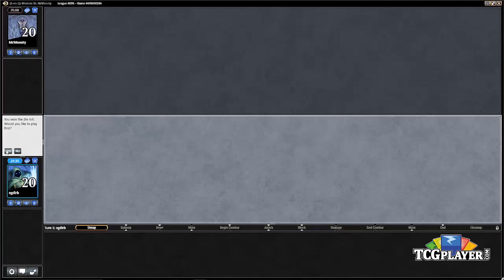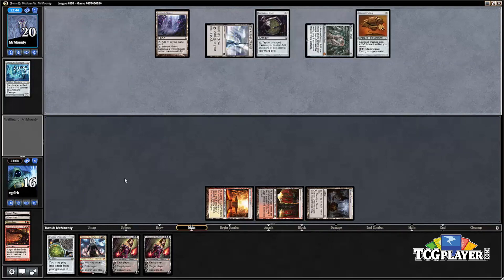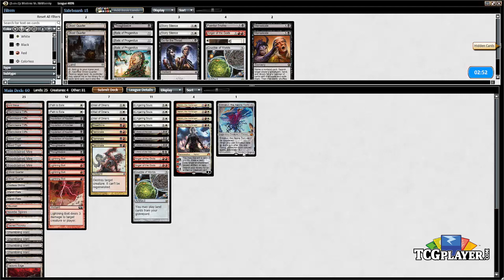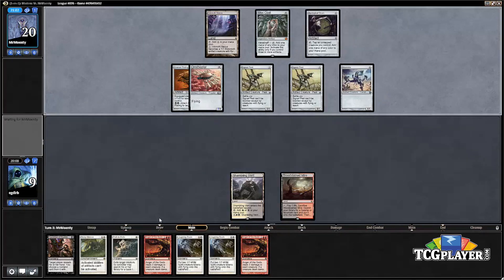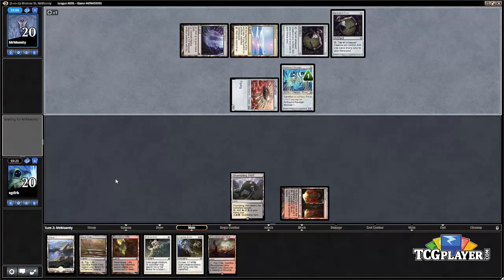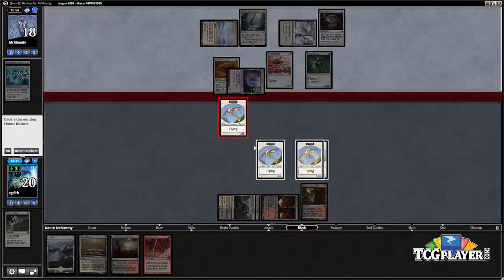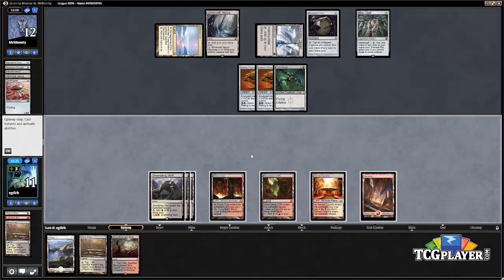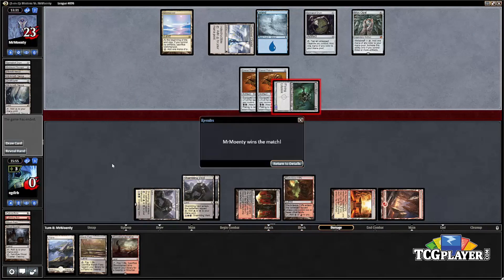[MTG] Modern Mardu Control | Match 2 VS Affinity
Seth Manfield taps into the power of everyone’s favorite lithomancer, Nahiri, who brings along her favorite annihilating side kick, Emrakul.